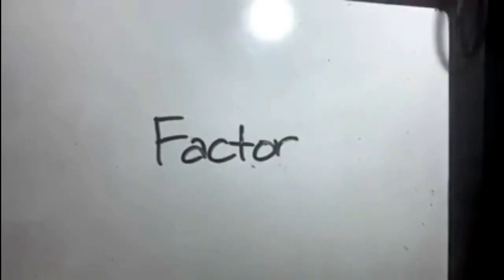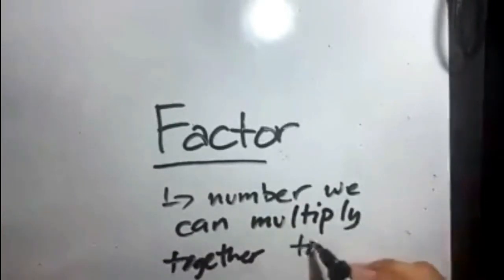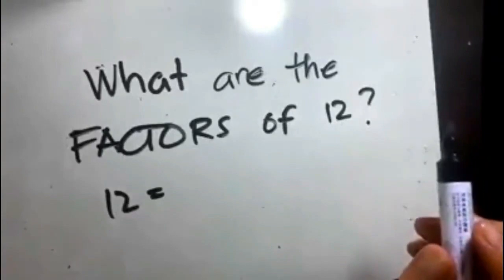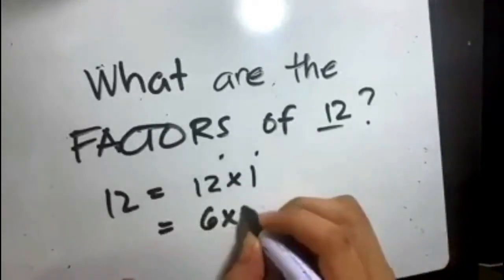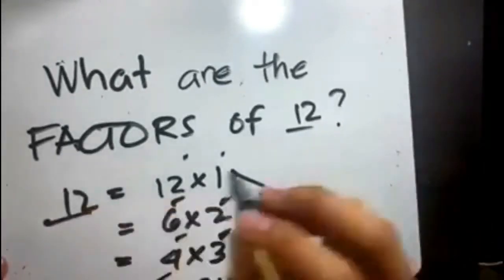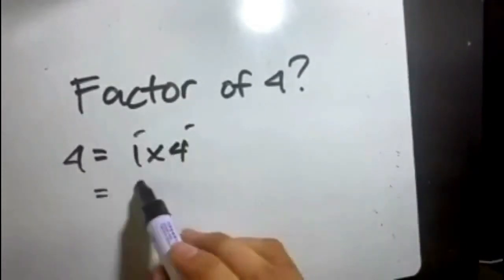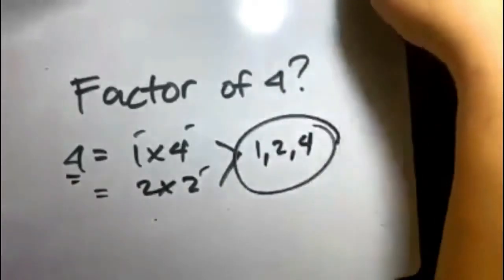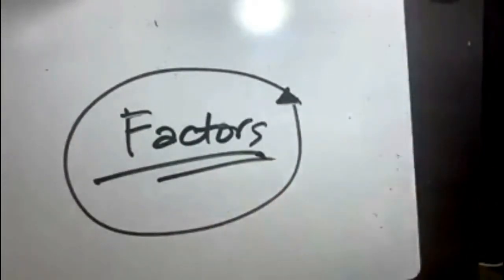HOW TO FACTOR NUMBER EASILY? BASIC ALGEBRA | TAGALOG MATH TUTORIAL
In math, a factor is a number that divides another number completely with no remainder. Factors and multiples are a part of our daily life. For example, they are used in arranging items in a box, handling money, finding patterns in numbers, solving ratios, and working with expanding or reducing fractions.

Please Share this Blessings to others! God Bless you!